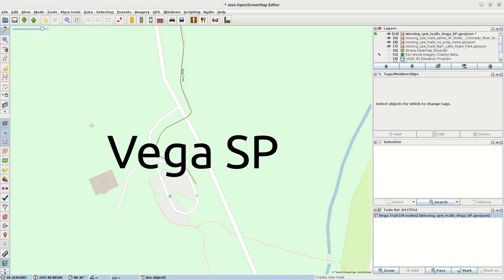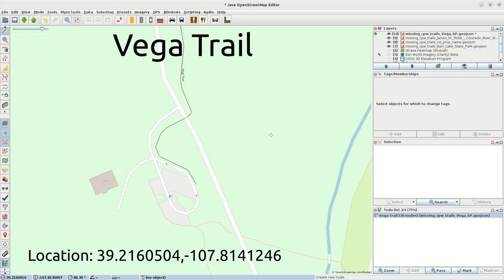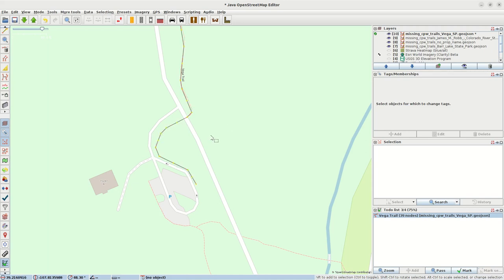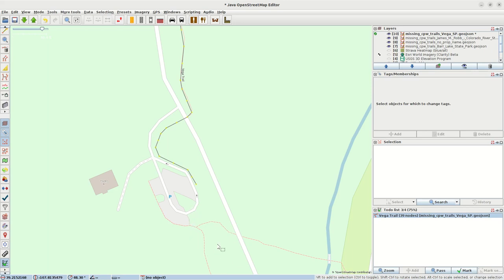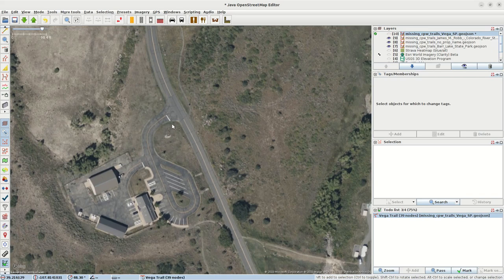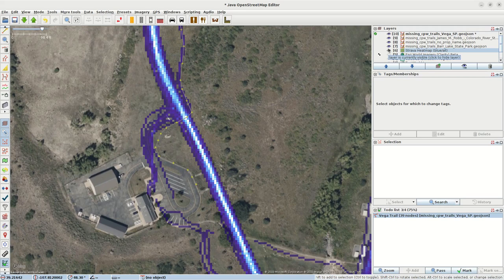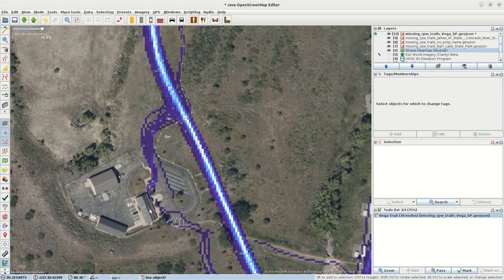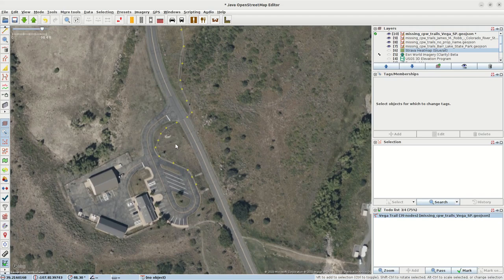Trail Data Issues - Vega State Park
This video illustrates some possible issues with data in the Colorado Trail Explorer (COTREX) for trails in Vega State Park.

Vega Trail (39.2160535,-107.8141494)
Once the Vega Trail meets the road near this location, it does not continue directly on the other side of the road.  This is supported by Bing Aerial Imagery as well as the Strava Global Heatmap.